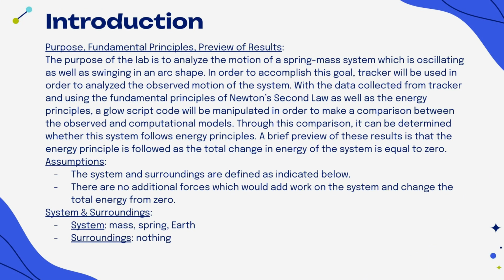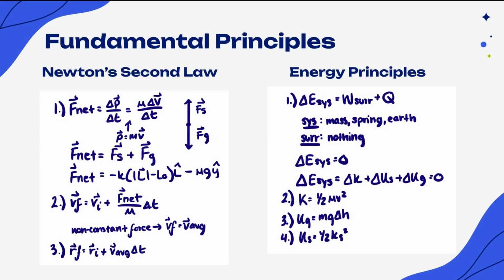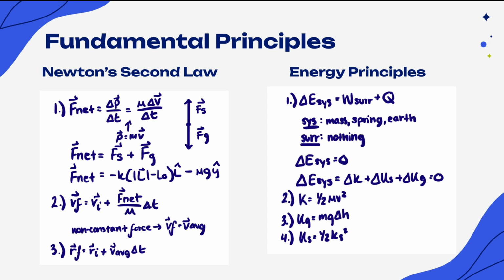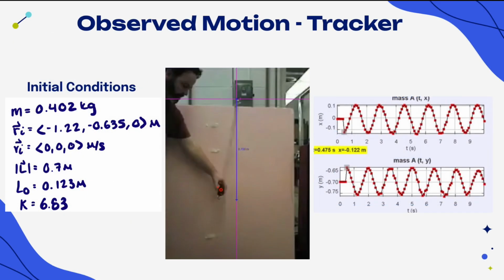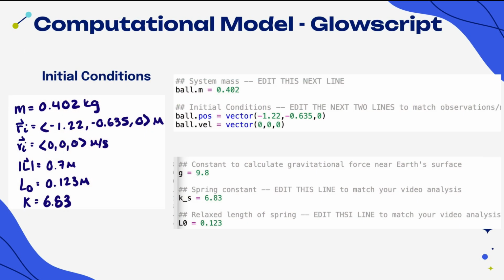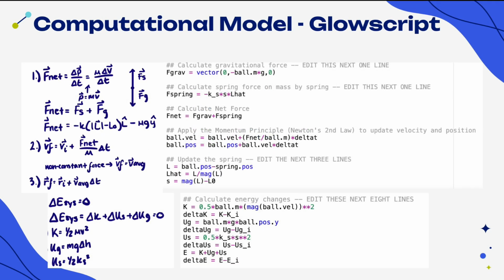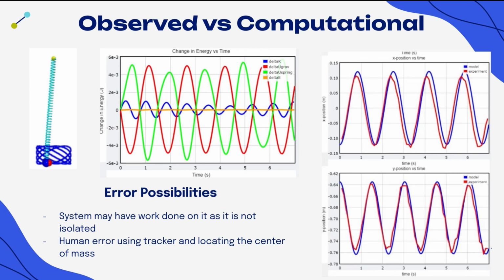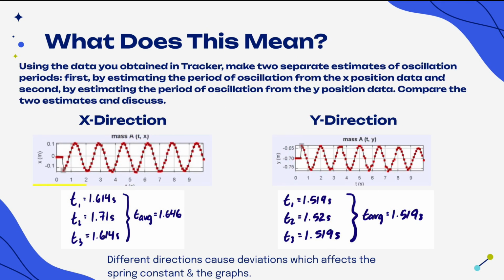PHYS 2211 LAB 4